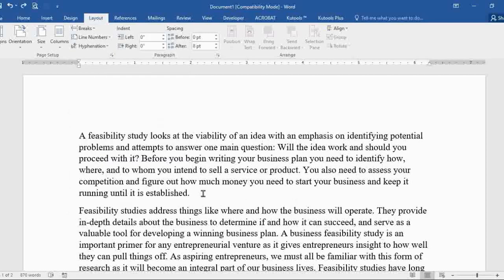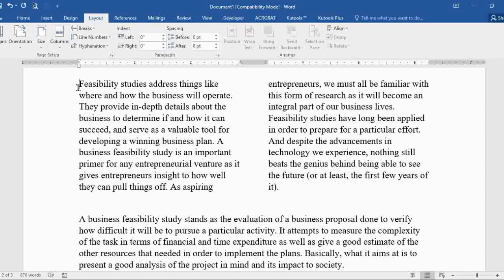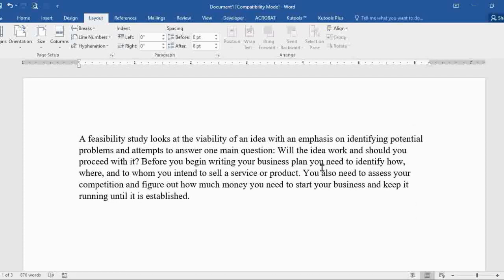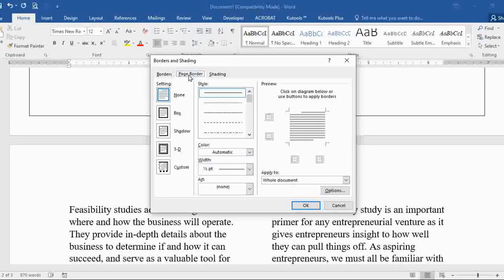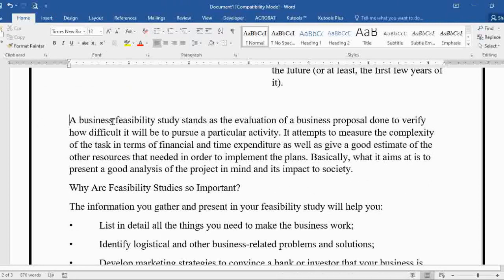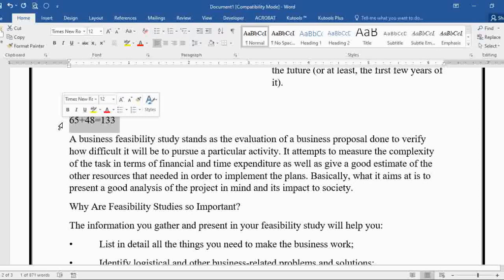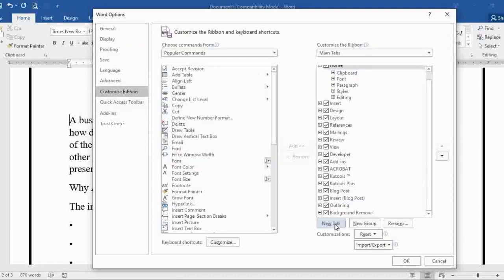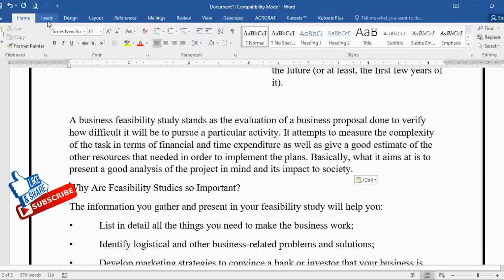How to use Page Break, column Break & Use MS Office Calculator - 2016 | Moon Shine QN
page break ms word, ms word section break, microsoft word section break
This video will educate you the following:
1.    How to use Page Break option
2.    How to use column Break option
3.    How use continuous break option
4.    How to insert Boarder using page break
5.    How to use MS Office calculator
6.    How to Customize tool bar in MS Office